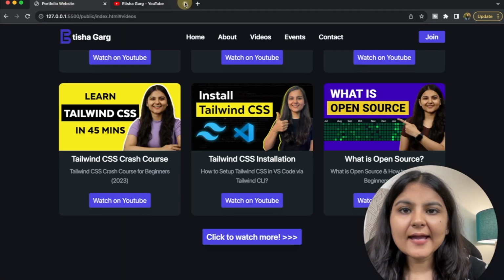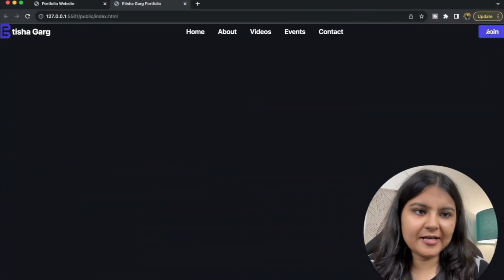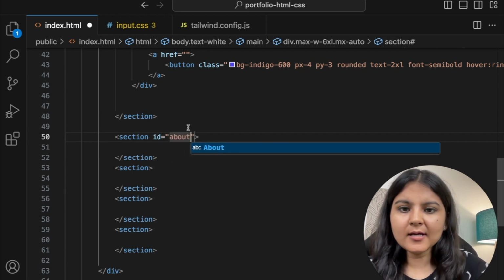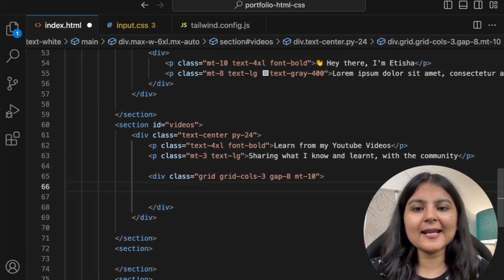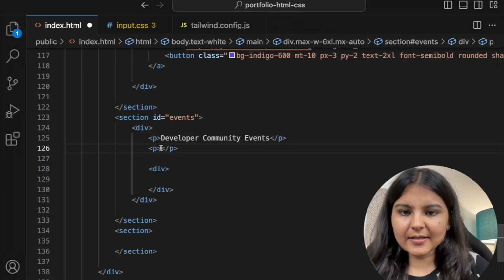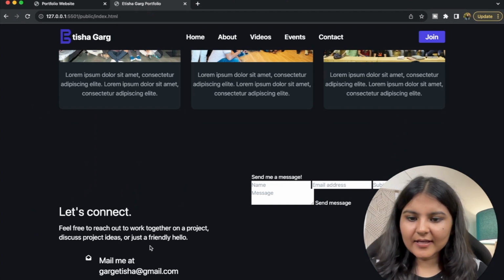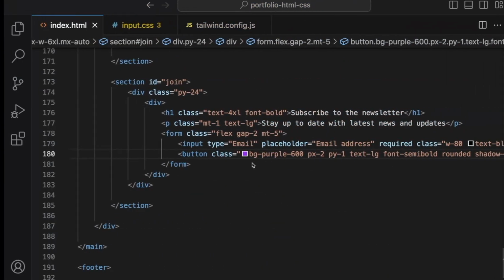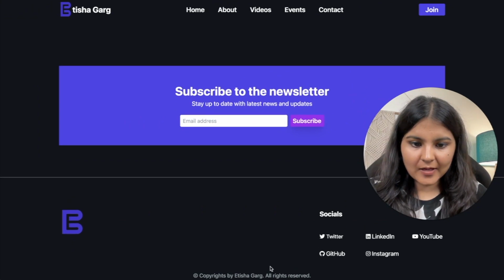Personal Portfolio Website Using Only HTML And CSS (from scratch)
In this step-by-step tutorial I'll show you how you can make a stunning personal portfolio website using HTML and Tailwind CSS (@TailwindLabs). Building a personal portfolio is considered to be a really great addition to your resume while applying for companies. So, if you don’t have a personal portfolio already, this video is definitely a must watch.

Watch and learn as I walk you through creating navigation bar, footer and multiple sections, including a home page, about me, contact form, a newsletter signup and many more all from the ground up. I'll cover every detail so you can customize your website to make it truly yours.

By the end of this tutorial, you'll have your own professional portfolio website that you can proudly showcase to potential employers, clients, or the world.

How to Setup Tailwind CSS?

Want full source code of the project? Drop a link in the comments!

⏱ Timestamps:
(00:00) Intro
(00:22) Project Overview
(02:08) Project Setup
(03:12) Navbar
(09:21) Home Section
(15:31) About Section
(18:11) Fixing the Navigation Bar
(20:02) Videos Section
(29:11) Events Section
(32:58) Contact Section
(41:49) Newsletter Join Section
(46:17) Footer
(53:12) Outro